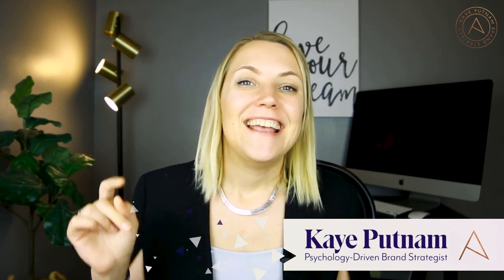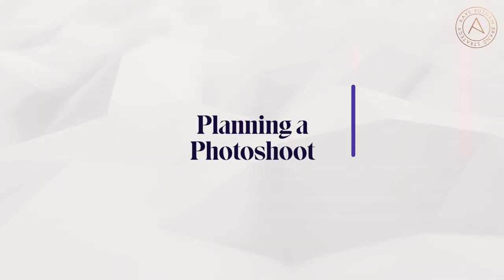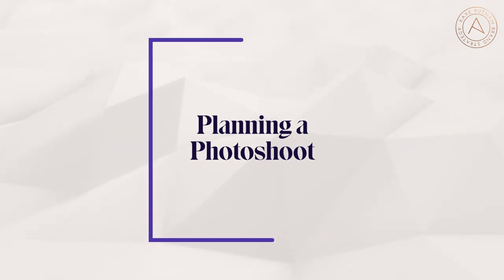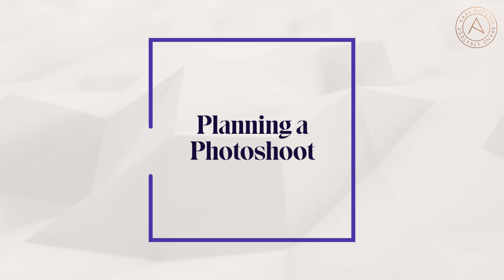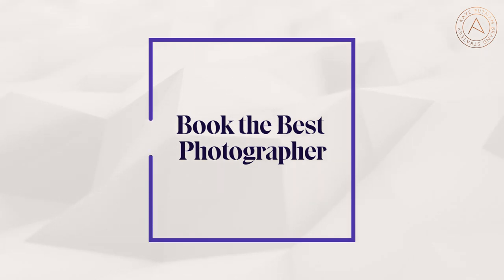5 Steps for Planning Your Brand Photo Shoot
If you’re planning a personal brand photo shoot, you’re going to want to watch this...

Personal brand photography shoots can be fun, weird, tricky, exhausting… and amazing. The goal is to get shots that are flattering, useful, and on-brand. But the devil is in the details, and results may vary.

So, tune in because I’m revealing my five best secrets for getting the best results from your time with your photographer.

Are you an advanced entrepreneur serious about scaling your brand beyond 6 figures?
My team has created a FREE Brand Scaling Guide specifically for you.

In it, we share secrets to unlocking your innate brand advantages and becoming the singular choice for your ideal clients. It’s based on my team’s work with 1,000s of students and clients and the process we use to define and scale psychology-driven brands.

You can join me, my team of branding experts - and my community of audacious dreamers and do-ers - in these places: